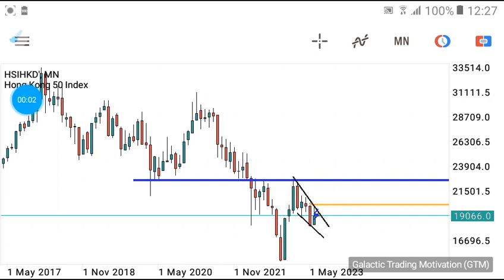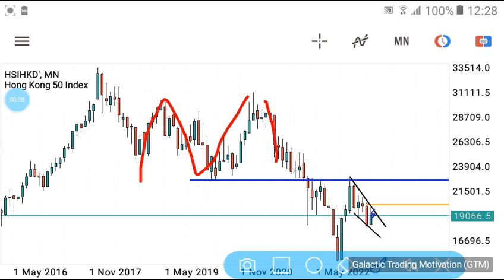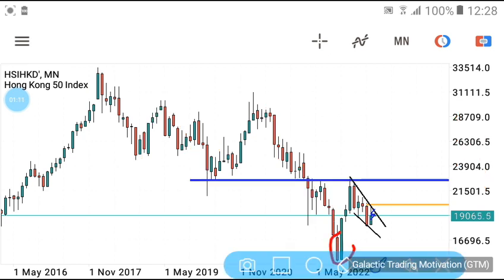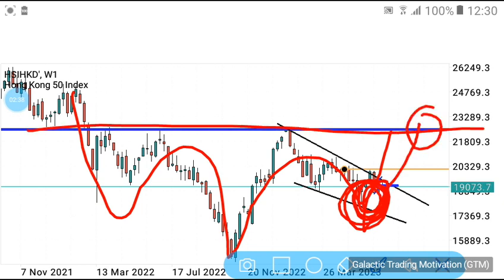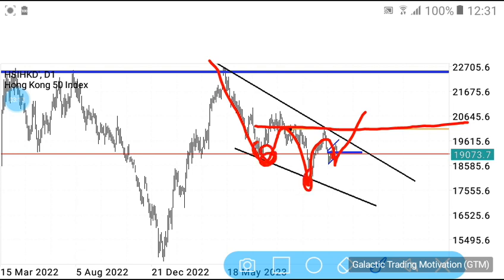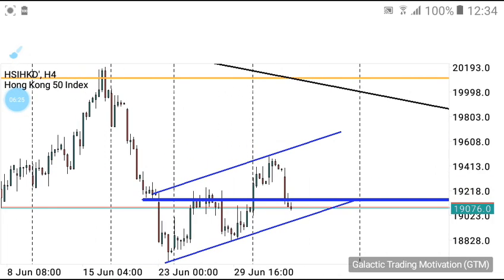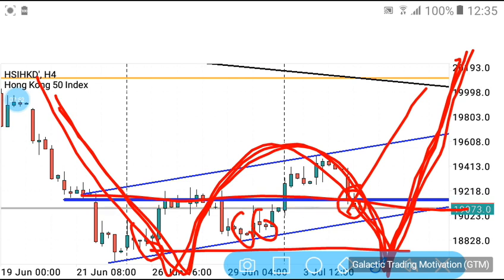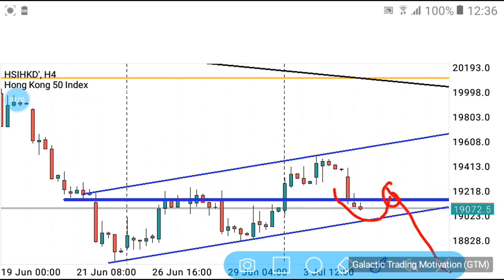Hong Kong 50 (HK50), HSI, Hang Seng Index Technical Analysis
This video is on the technical analysis of Hong Kong 50 (HK50), Hang Seng 50 (HSI) Index based on price action. In the video we identify the market structure of Hong Kong 50 (HK50, HSI), market parrerns, key support and resistance levels, important candlestick patterns and levels at which we should look for potential buy and sell levels.

Any support for the channel is welcome:
Bitcoin: 3DDnVwSAnKK5QzJQnKuVZN1J5o8zy5Wf5S
Ethereum: 0x45A394b904b808207D9CB7fa6D73b2f0CD669e3a
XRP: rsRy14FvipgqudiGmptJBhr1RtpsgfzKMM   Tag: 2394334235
Litecoin: MAiZQ9e7UrdSSEbXhDAUxEw7qh6CSHjEtL